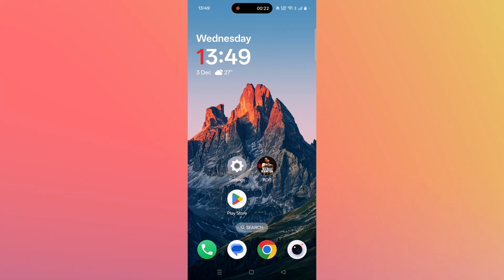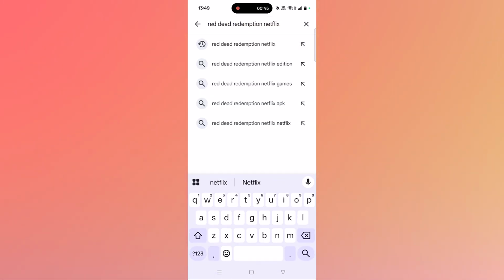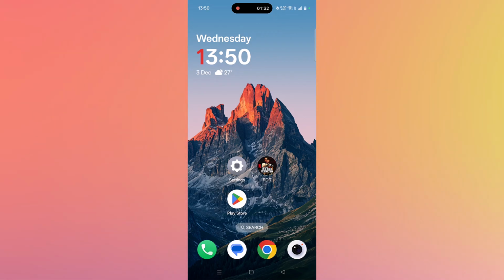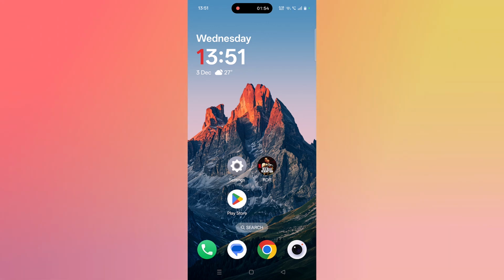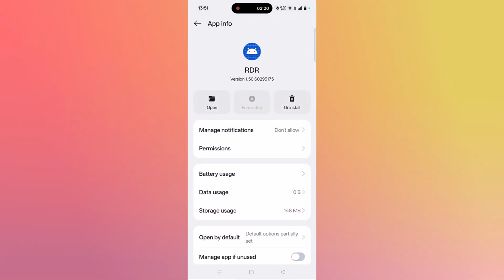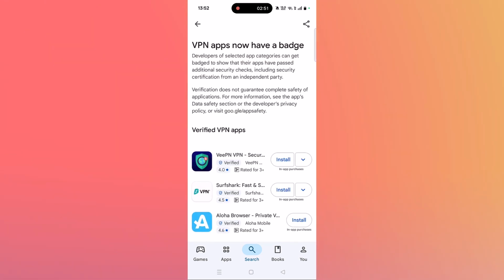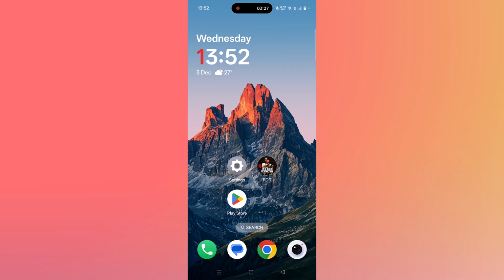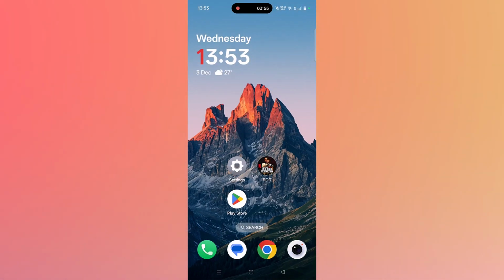Fix Red Dead Redemption NETFLIX Not Launching/Won't Launch on Android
In This Video Guide, You Will Learn How To Fix Red Dead Redemption NETFLIX Not Launching/Won't Launch on Android.